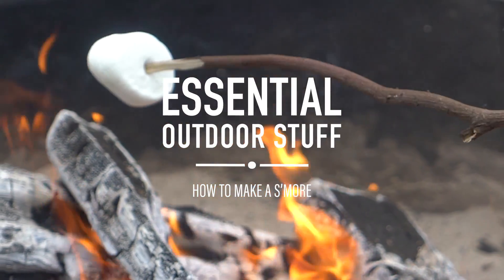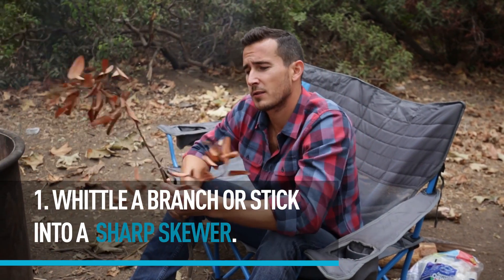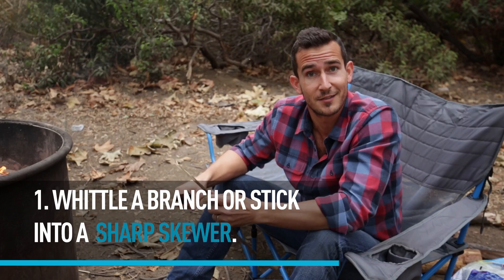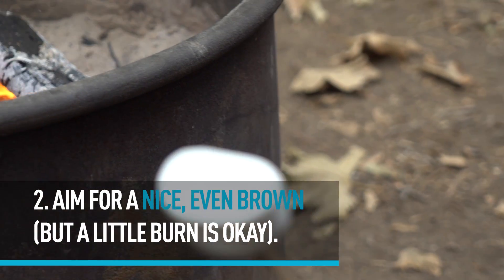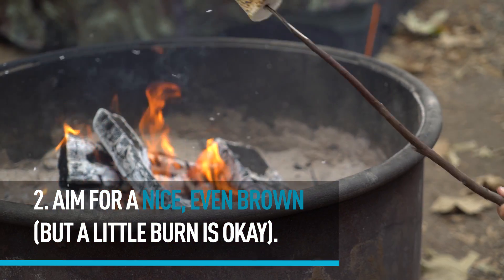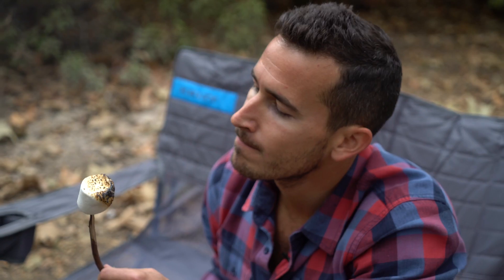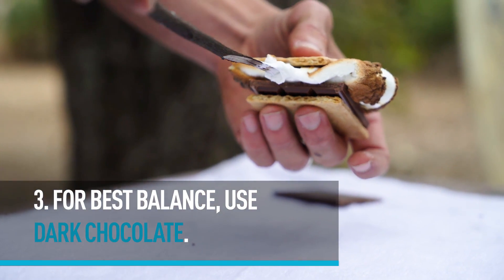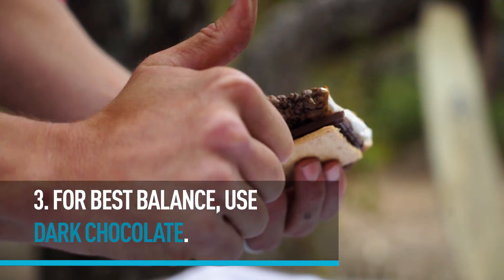How To Make a Sophisticated S'more - The Inertia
Hint: Ditch the milk chocolate. The Inertia: The Definitive Voice of Surf, Mountain, and Outdoors //